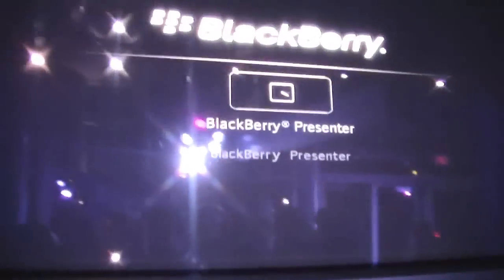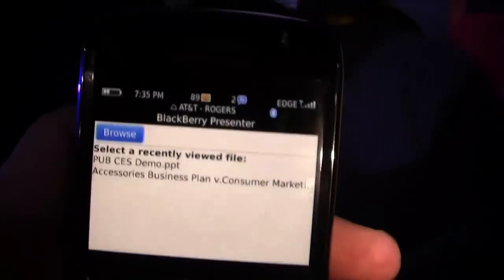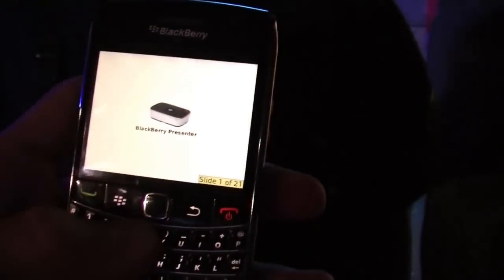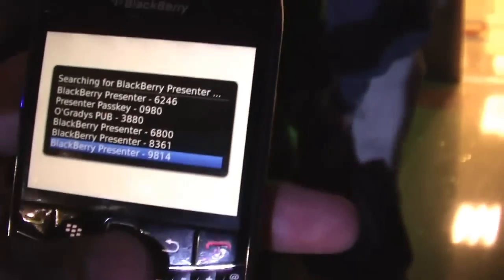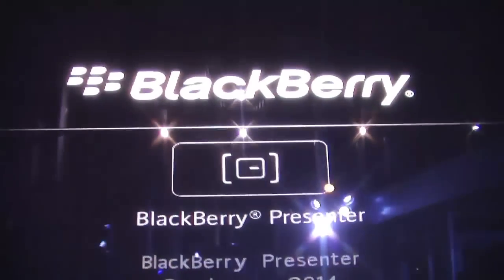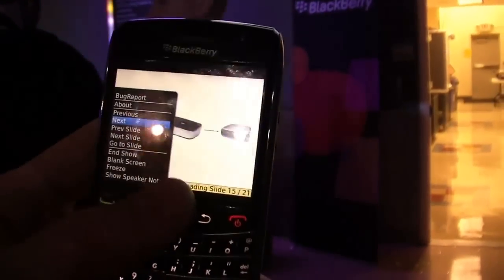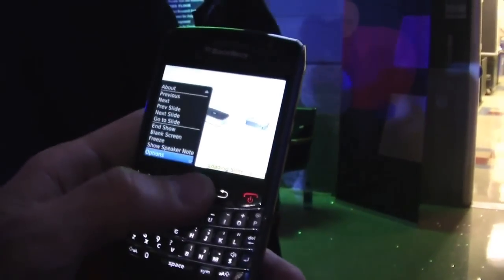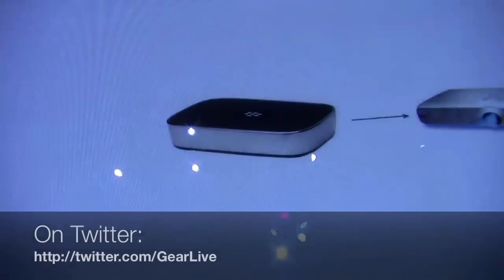BlackBerry Presenter Demo from CES 2010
- The BlackBerry Presenter device allows you to control a PowerPoint presentation wirelessly using just your BlackBerry phone. You can even set a presentation to loop on its own, and walk away. We give you a full demo of the BlackBerry Presenter, recorded at CES 2010, in this episode.